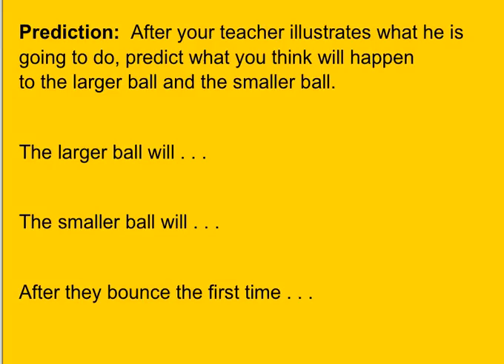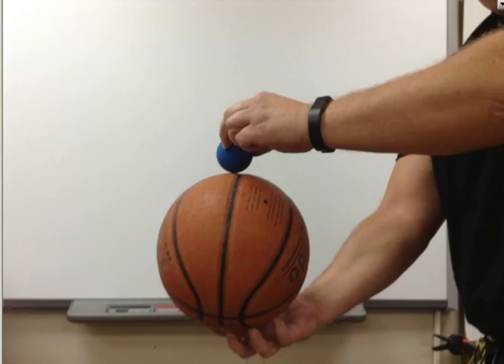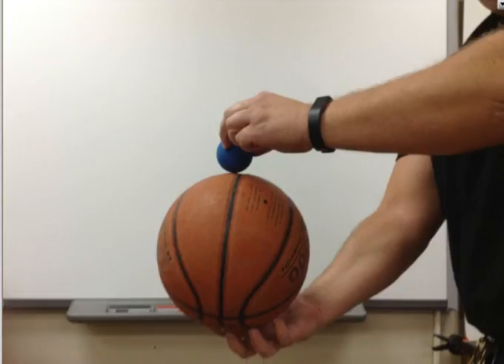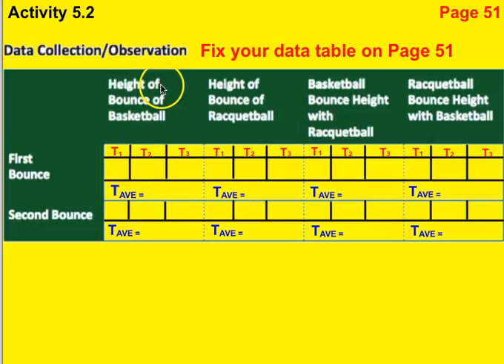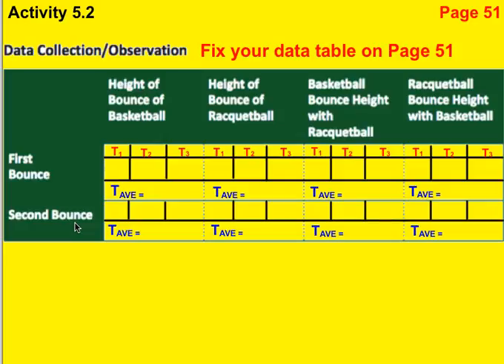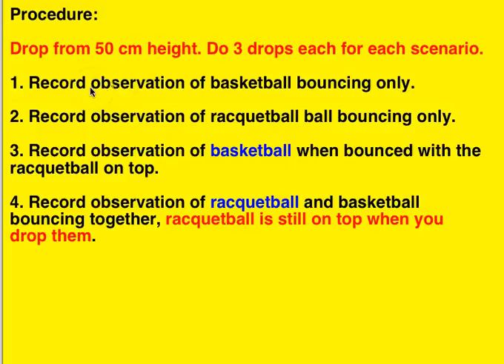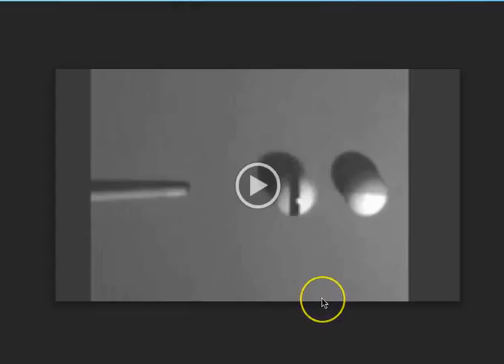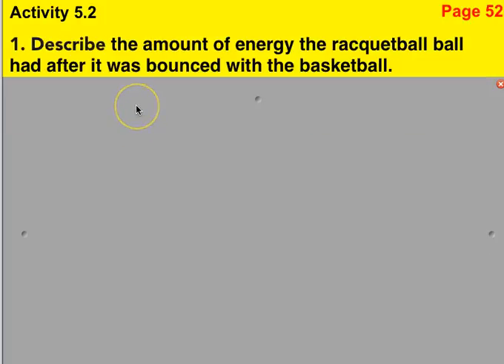PS2 Activity 5.2 Demonstration Bouncing two ball together